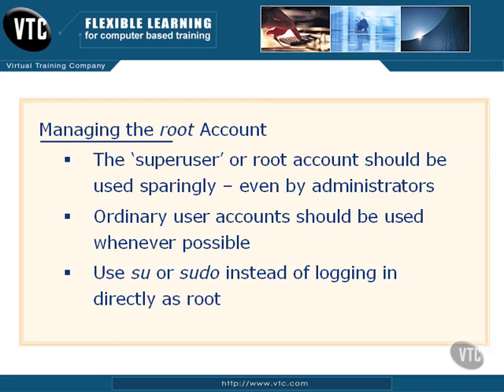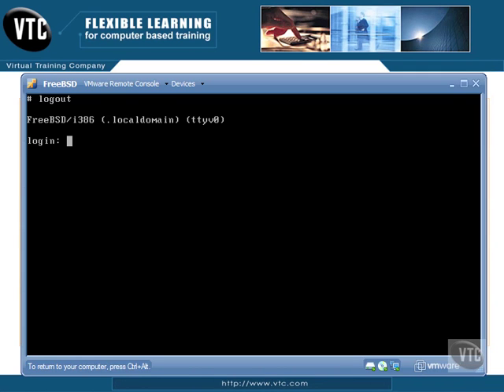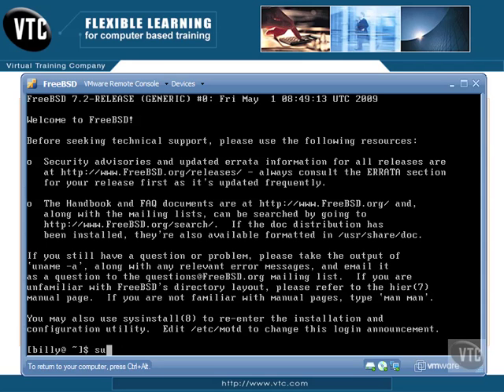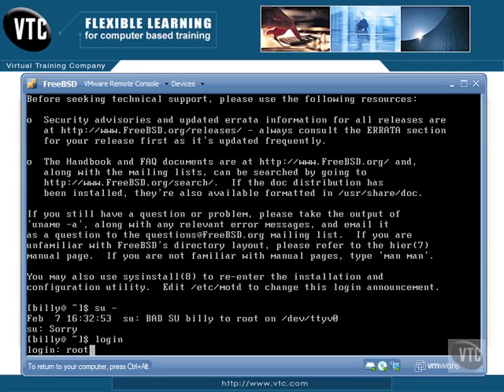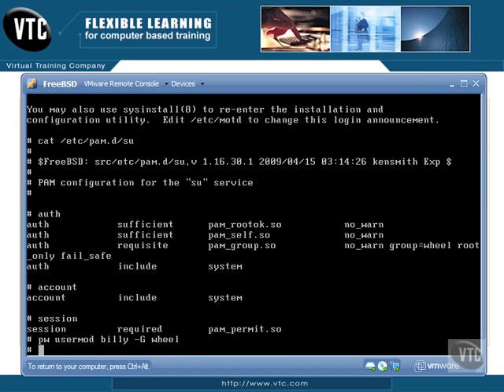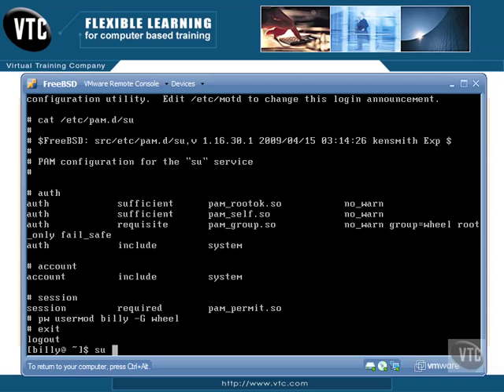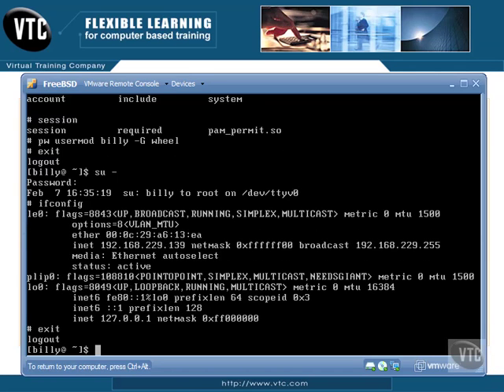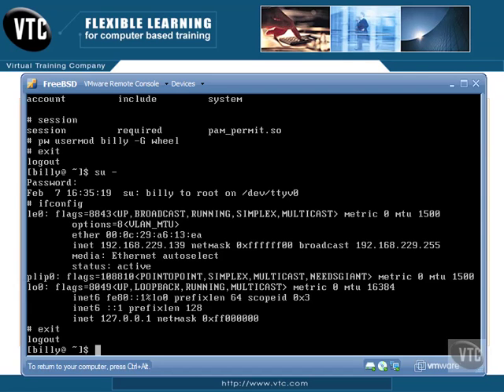VTC Player Unix System Administration Essentials, Managing the Root Account